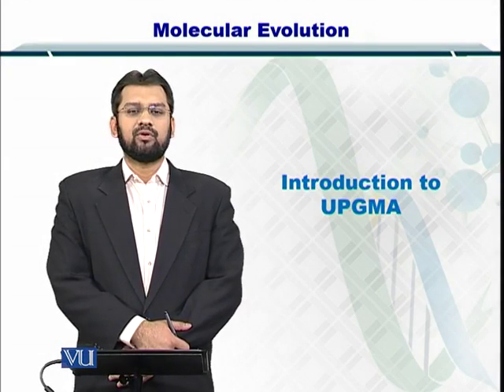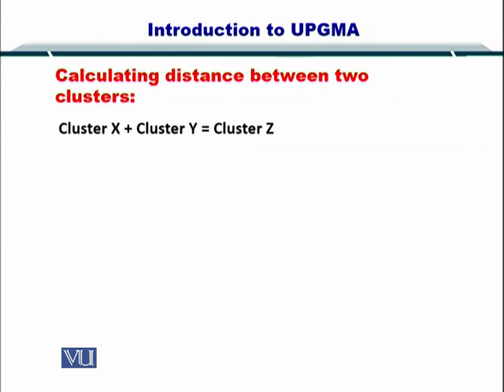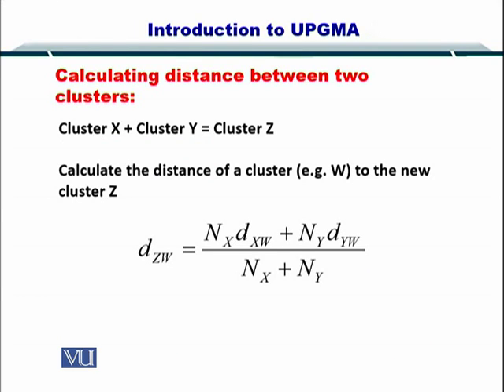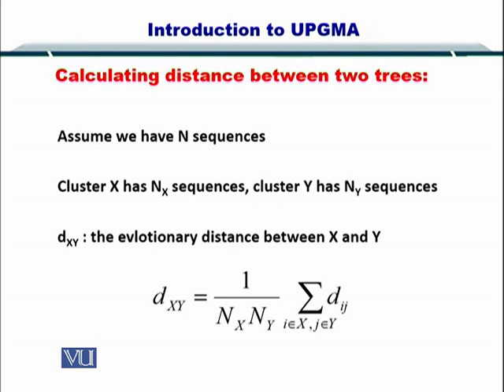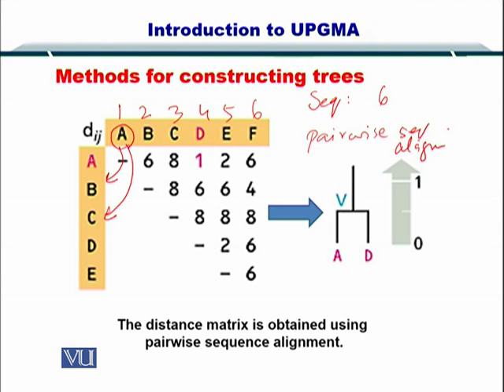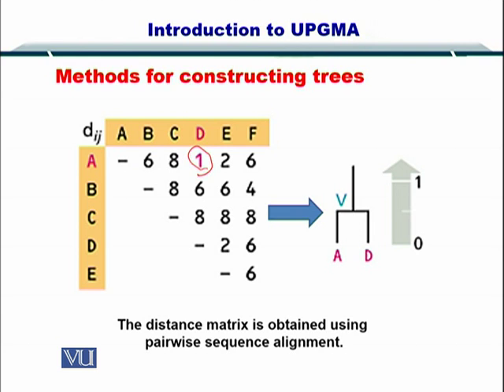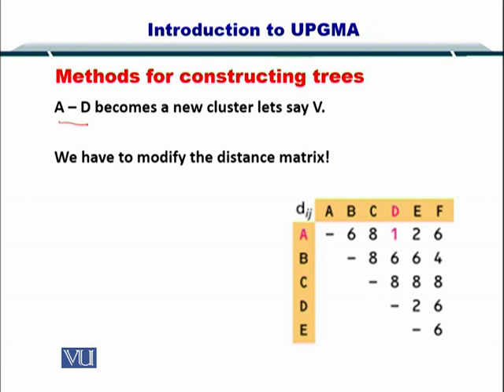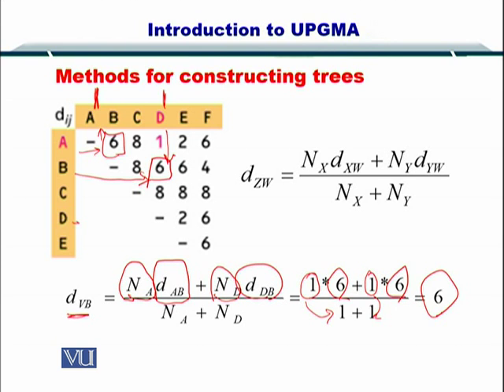Topic 81 (BIF401 - Bioinformatics I)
Course Code: BIF401
Course Name: Bioinformatics I
Instructor: Dr. Safee Ullah
Topic: Introduction to UPGMA